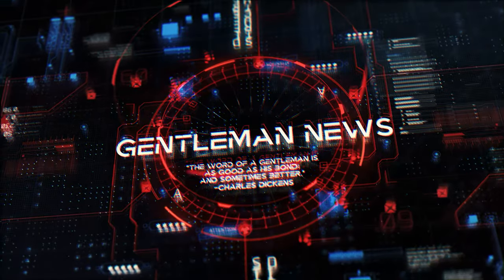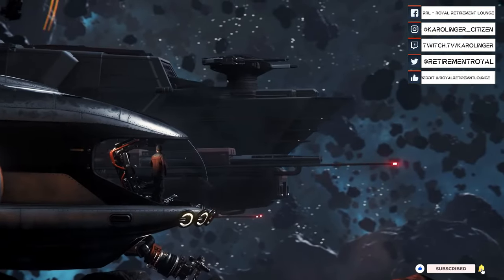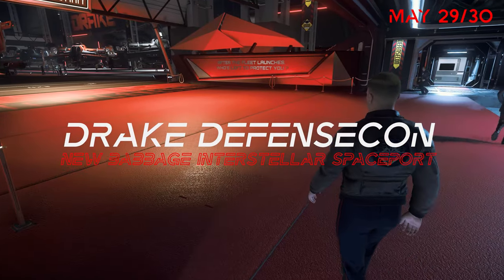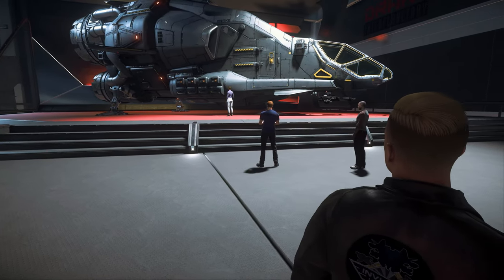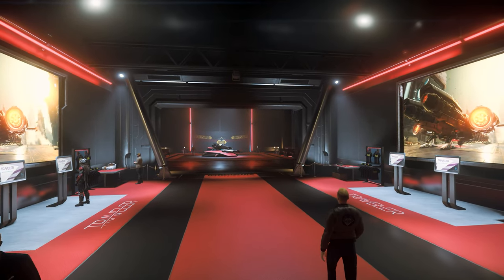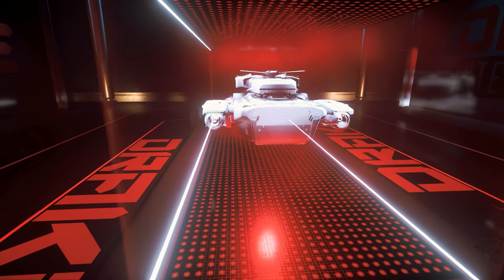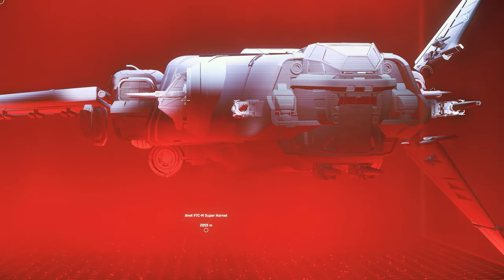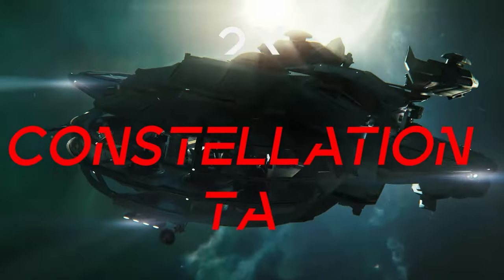Star Citizen [4K] Invictus Launch Week | Drake | Kraken, Corsair, Caterpillar & more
Invictus Launch Week is entering the final round of manufacturers with Drake Interplanetary. All highlights of the fair and all offers at a glance!
All ships, all concepts and everything from the Invictus for you!

During Invictus Launch Week we stream every day from 5:30 p.m. for you with great guests. You can get the stream plan directly in the Discord!

Regular Twitch streams to Star Citizen, Mon, Tue & Thu from 7:00 pm-10:00pm (German time), Der Allgäuer on Wed, Fri & Sun from 9:00 pm, Wed Totto in Elite Dangerous and Sun from 3pm 00 o'clock with Horista's Exploration in Star Citizen

Star hangar:
Do you want to buy ships that are currently not available in the PledgeStore? Are you looking for a cheap alternative? Do you want to sell something yourself?

Power pack Thermalthake PF1 850w

0:00 start
0:05 Invictus event day 9 and 10
1:28 Drake Interplanetary & Spaceport Expo
4:00 concepts
6:24 All ships & more, rent for 2 days
7:02 Overview & Events & Giveaways